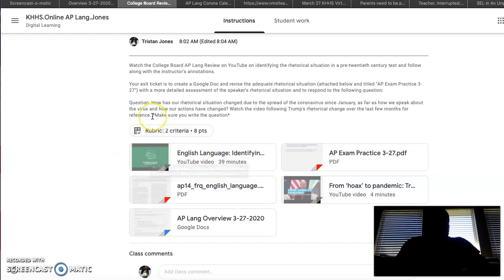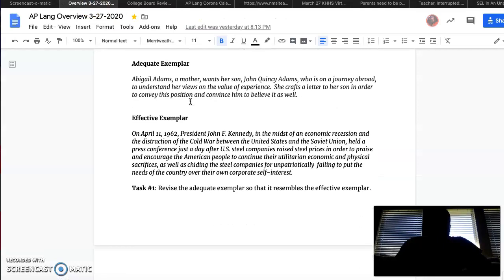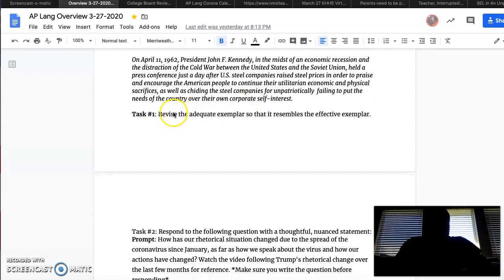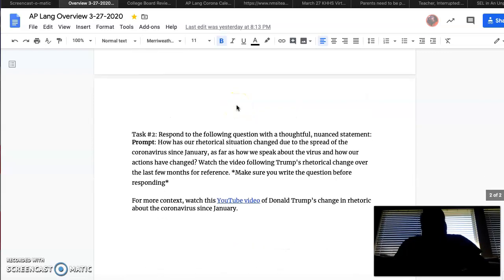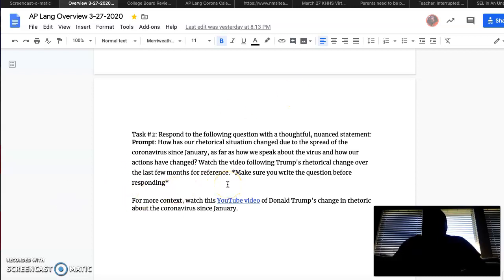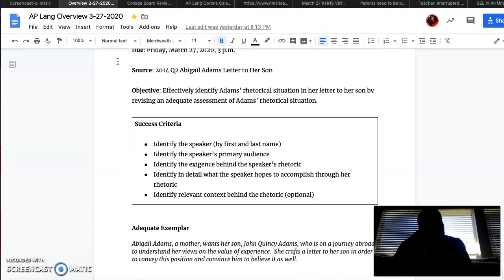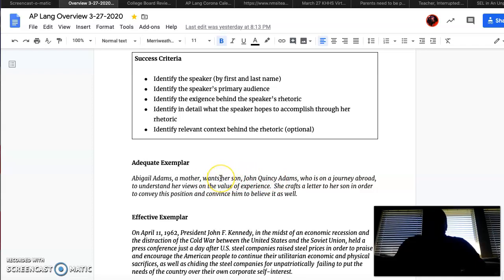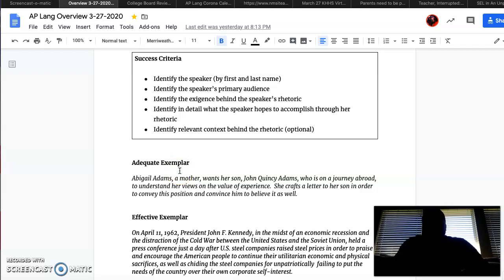AP Lang Class Overview 3-27-2020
Overview of today's assignment (due at 3 pm) identifying rhetorical situation in a pre-twentieth century text.